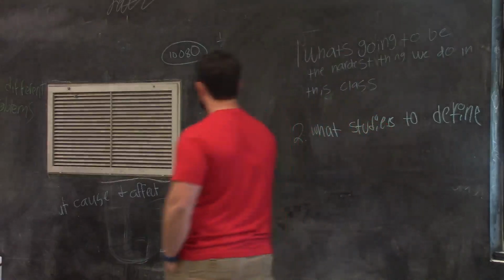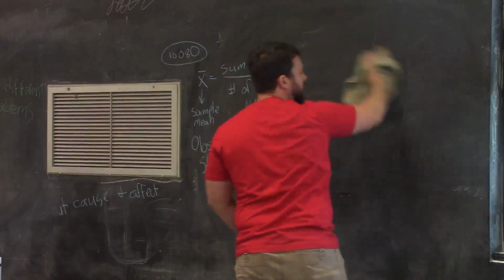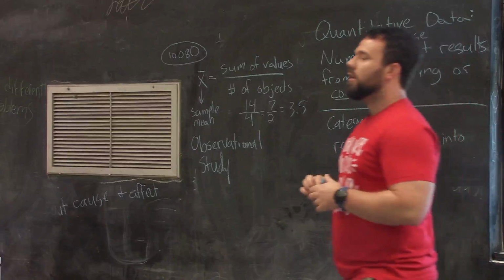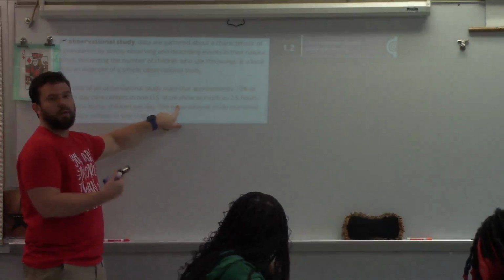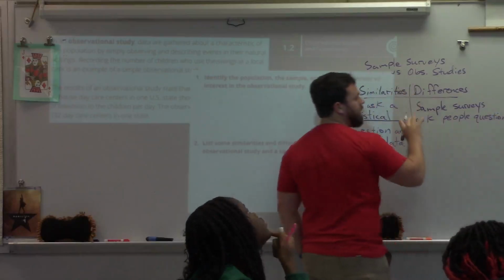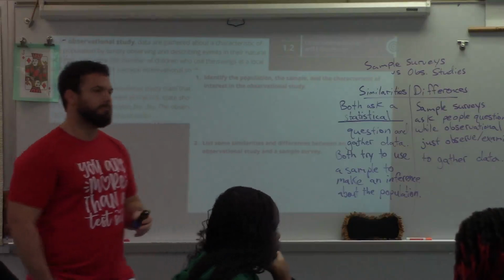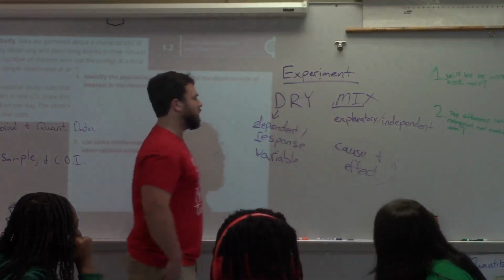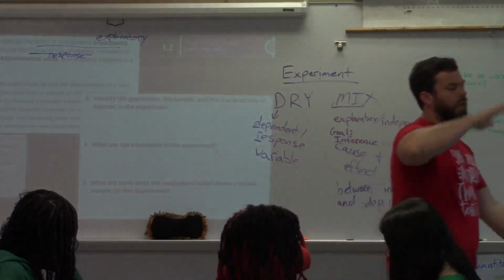Aug 16 A2WS Study Design Types of Data, Variables, Different Types of Studies, and Pop, Sample, COI